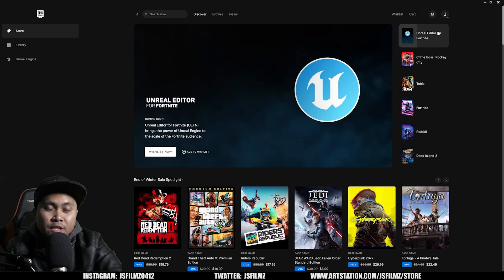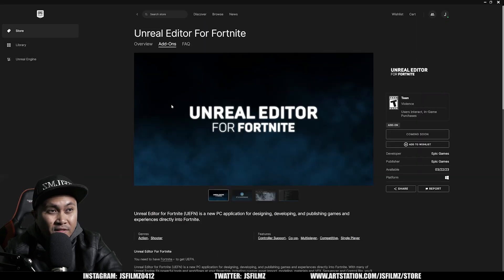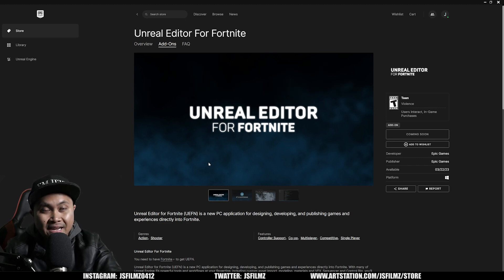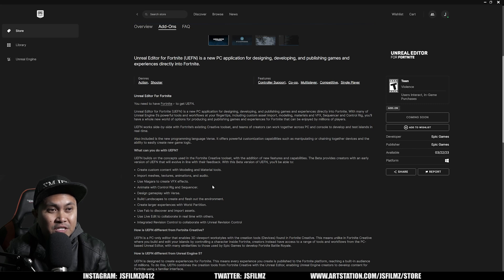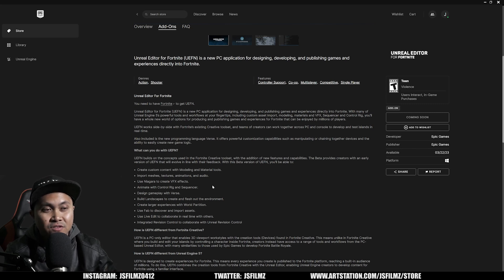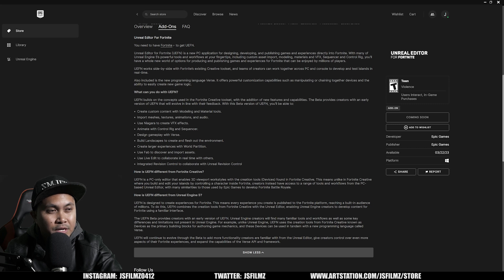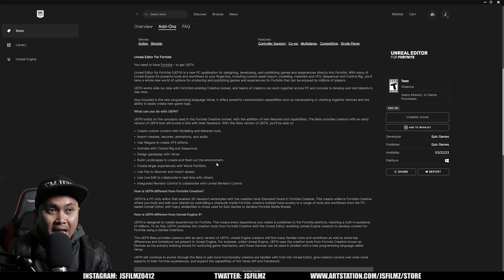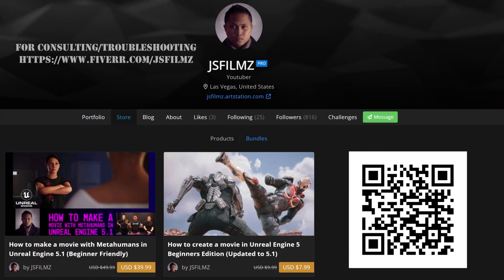Unreal Editor for Fortnite